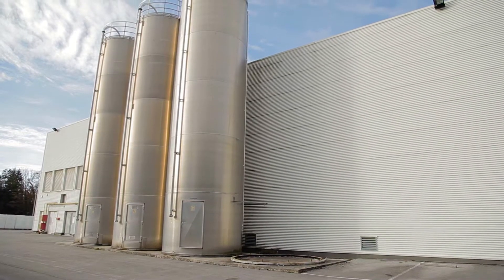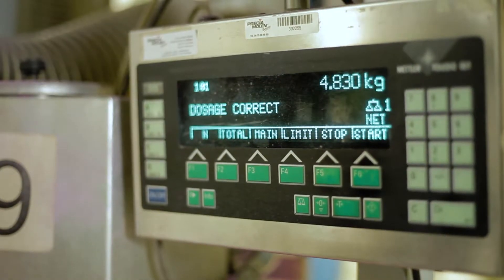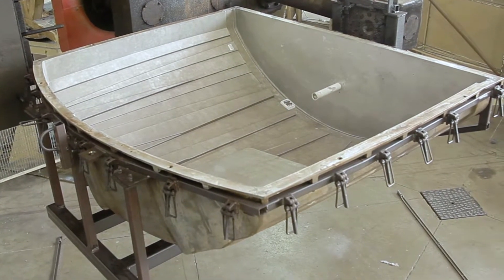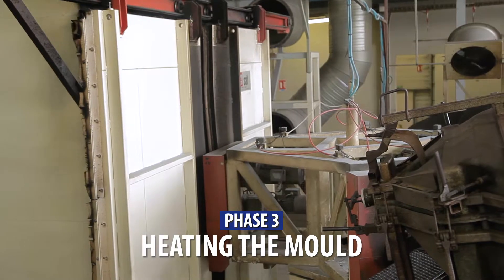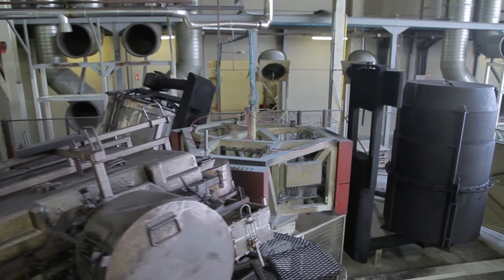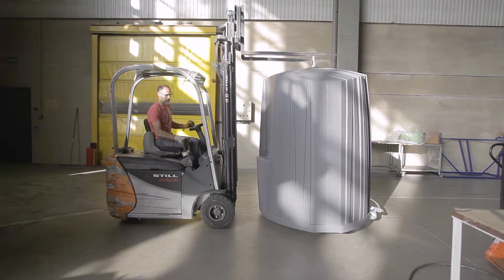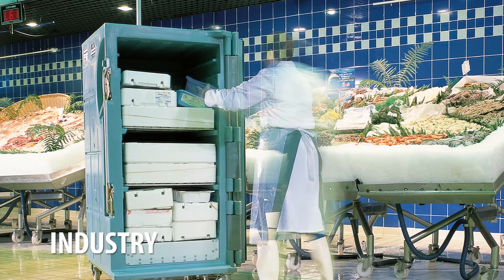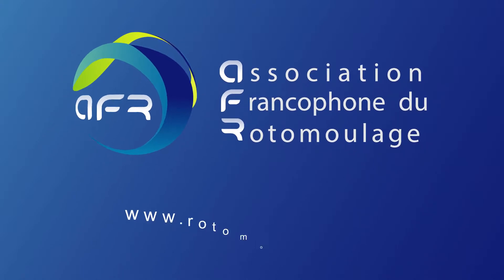Rotomoulding process - AFR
Rotomoulding is a plastic processing technique. The technique is based on the rotation and heating of a mould. These two elements together marry the plastics gradually to the shape of the mould. Thus was born the word rotomoulding - moulding by rotation. In practice, there are five steps in processing the plastic: